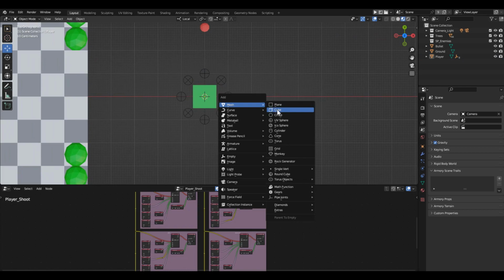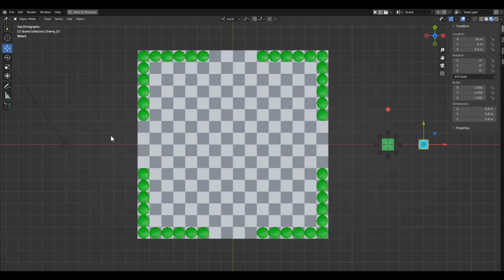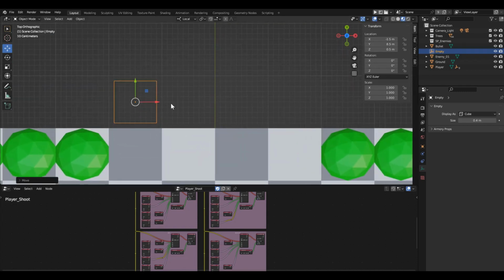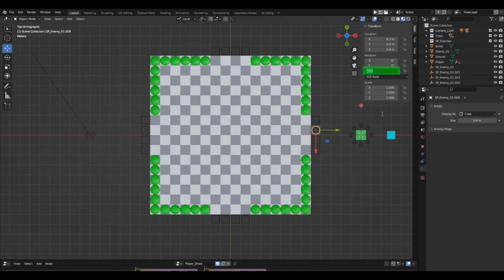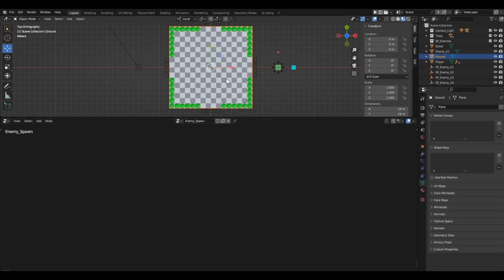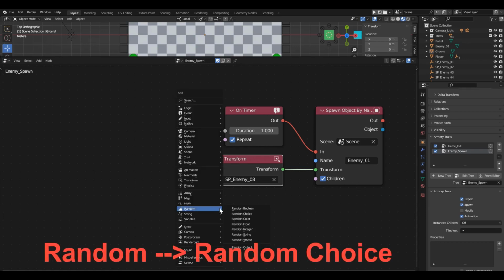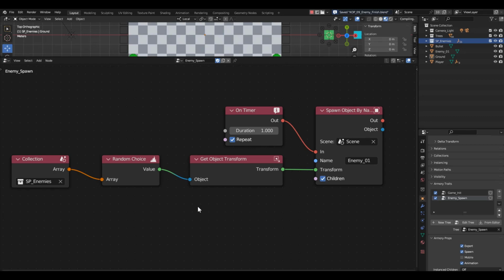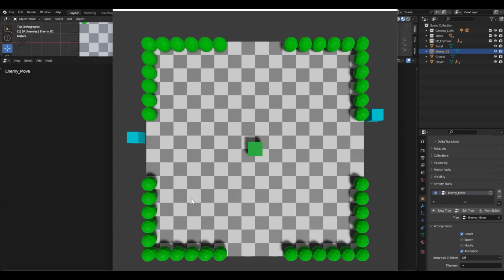09 Enemy Spawn